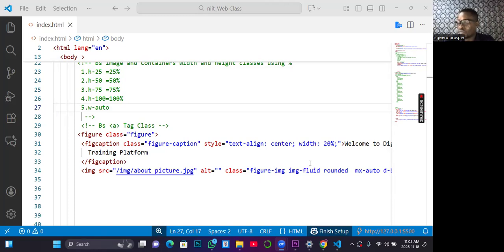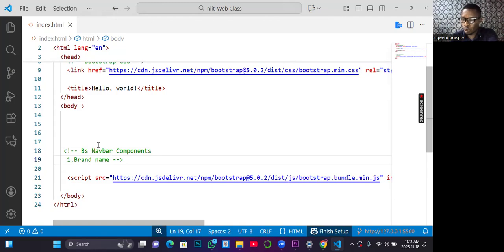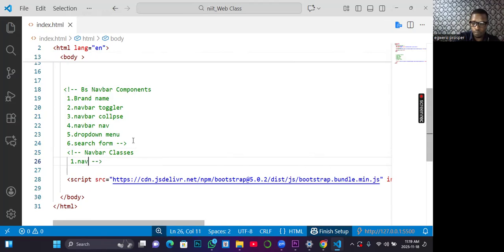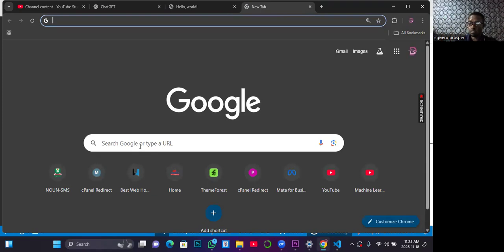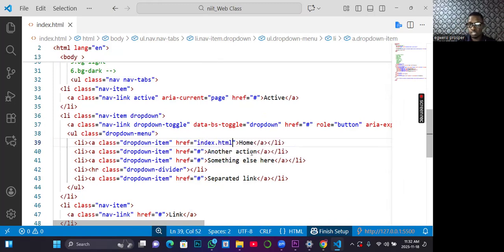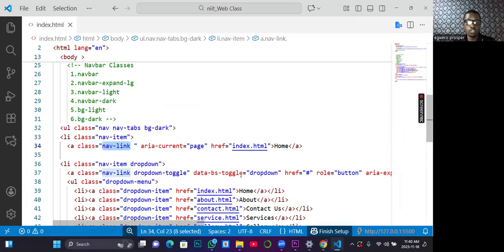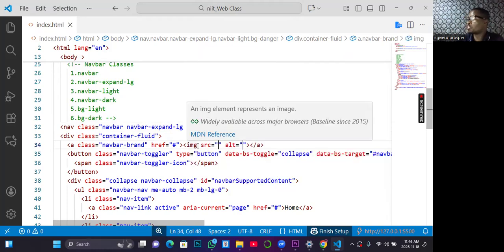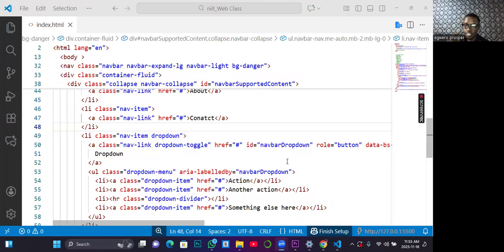Bootstrap Web Development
Bootstrap Navbar Design